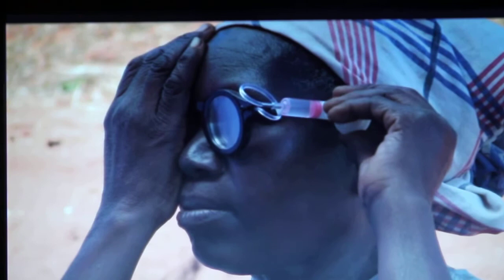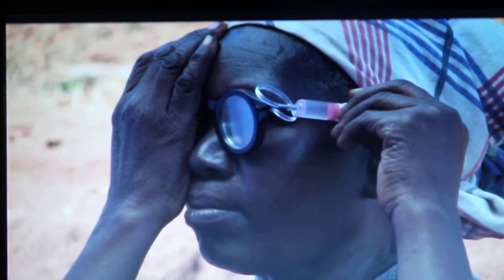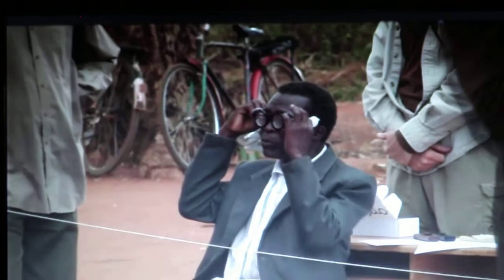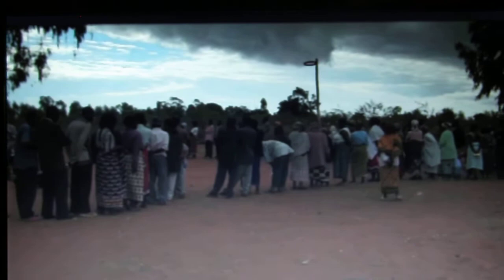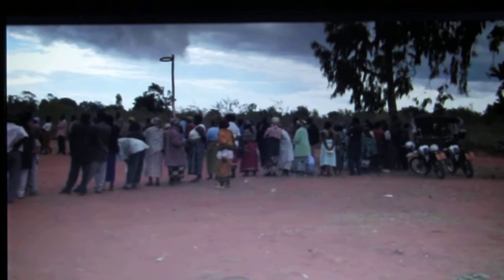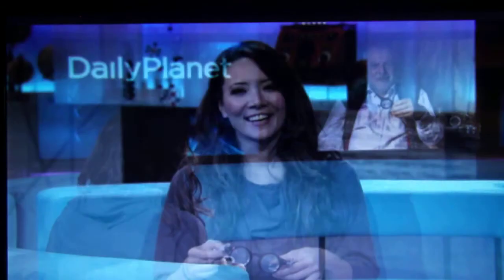Joshua Silver on Daily Planet Canada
I contacted Daily Planet about this story in November 2011 and then on January 5th it was was on the air!  My next hope is for them to Contact Owen Reading about the new Eye Justers and then Quirks and Quarks on CBC!!!